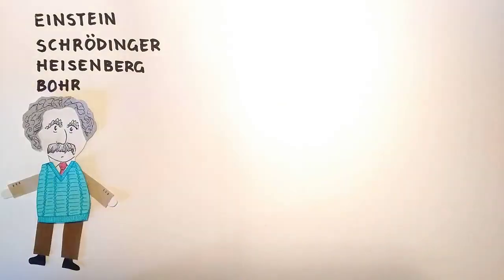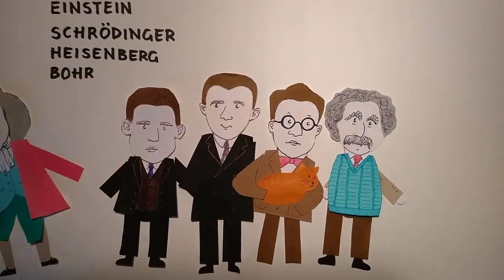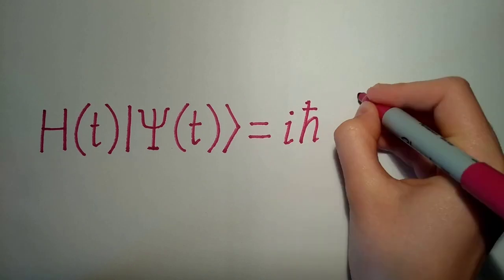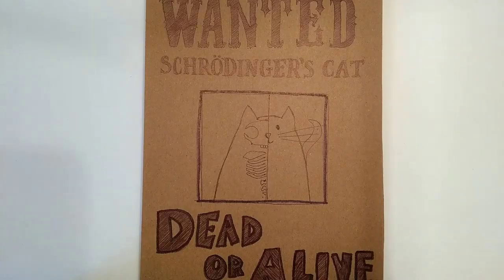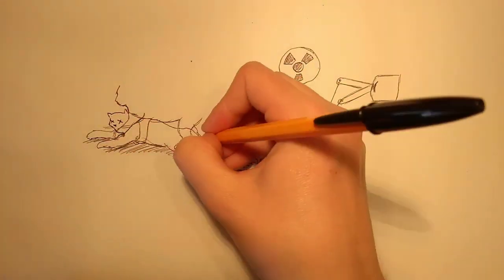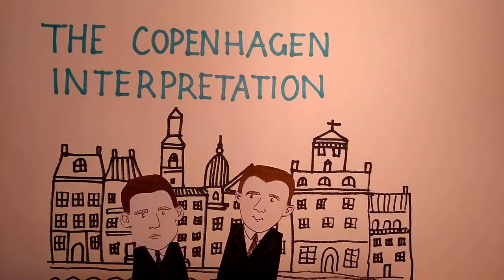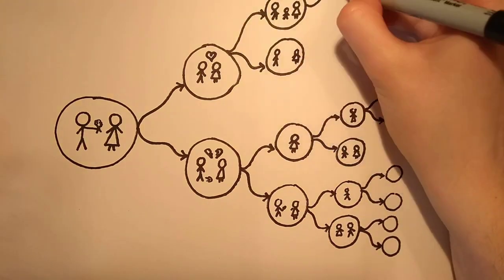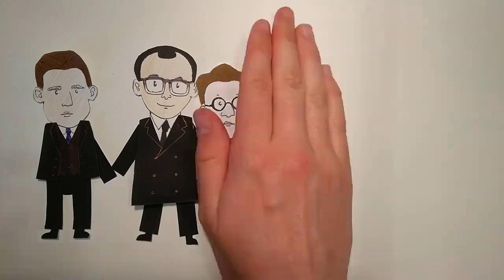Copenhagen Vs Everett Interpretation | Quantum on the Clock schools video competition 2022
The Quantum on the Clock schools video competition challenged High School students across the UK and Ireland to create videos about quantum science or technology – in less than three minutes!

Hannah Chapman’s entry, Copenhagen Vs Everett Interpretation, won the Best Individual Video Prize.

The competition was organised by the Institute of Physics QQQ (Quantum Optics, Quantum Information and Quantum Control) group

Gold Sponsors - National Physical Laboratory, IBM Quantum, National Quantum Computing Centre, Oxford Quantum Circuits, Universal Quantum.